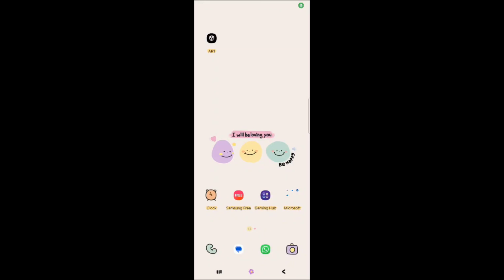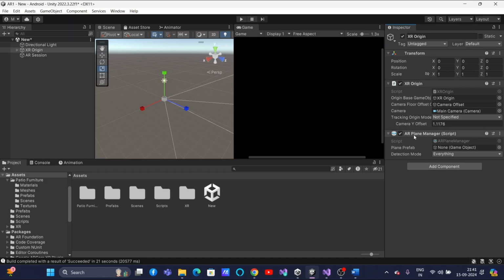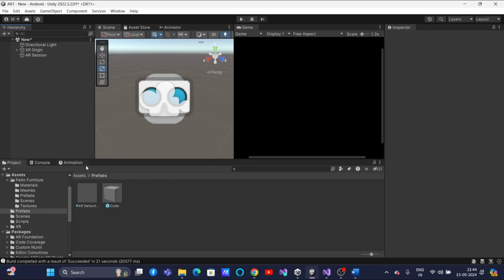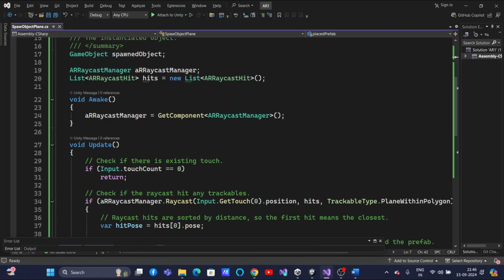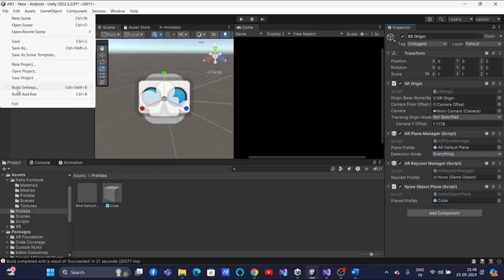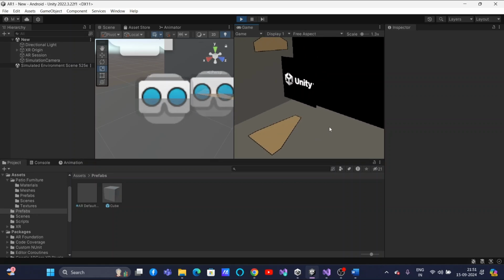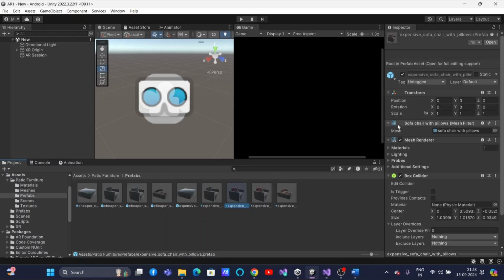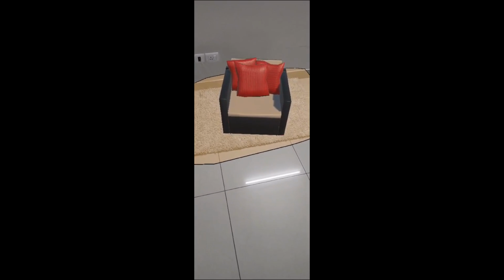UNITY 3D: Lecture #28: AR Foundation: Placing Object on plane with touch Interaction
In this lecture #28 U can learn how to place 3D objects and Asset store objects on the plane with a touch on screen using AR Foundations. You can also learn how to use XRSimulator to check your project before build and run into the mobile.